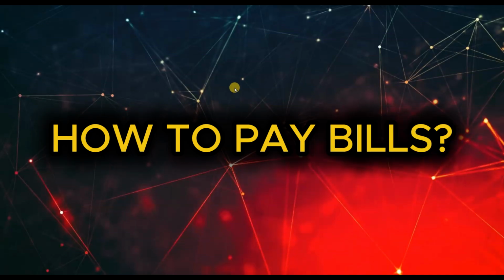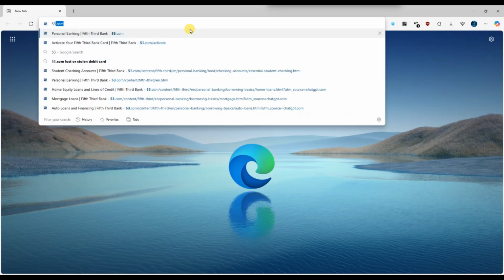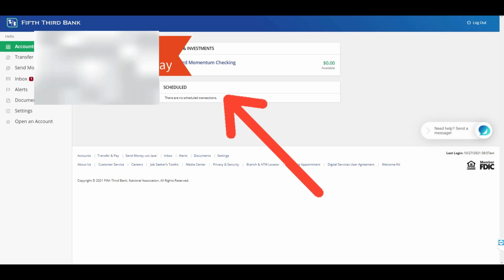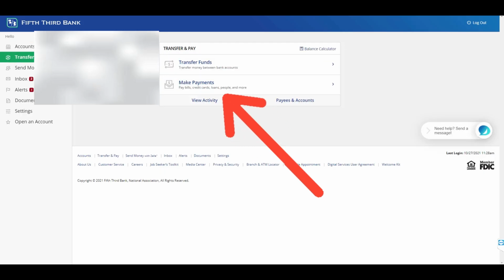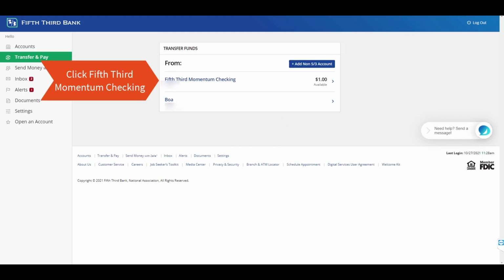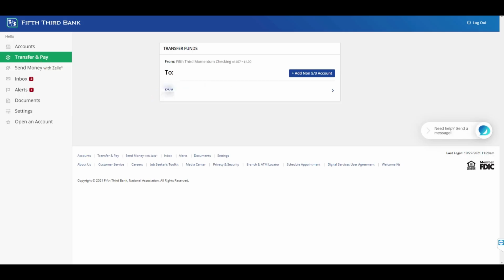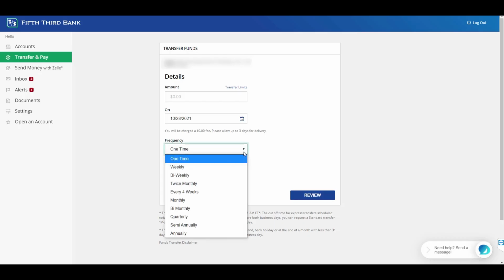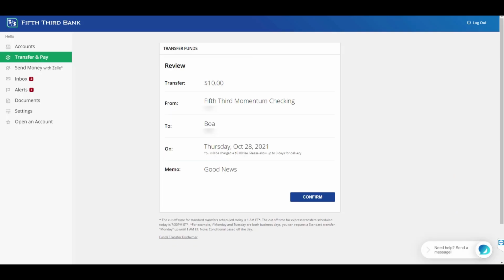How to Pay Bills in Fifth Third Bank 2025?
Want to stay on top of your bills with ease? In this helpful step-by-step tutorial, we’ll show you how to pay bills in Fifth Third Bank using the online banking platform. Whether it’s your first time or you just need a quick refresher, this guide walks you through logging in, adding a biller, entering payment details, and confirming your bill payments directly through the Fifth Third Bank website.

You’ll learn how to manage all your payments efficiently, add new companies or service providers as billers, choose the correct payment account, schedule your payment date, and track the status of every bill you pay. This is the perfect solution to pay credit card bills, utility bills, rent, or any other recurring payments—all from your computer.

Have any questions or need more help? Feel free to drop your comments below!